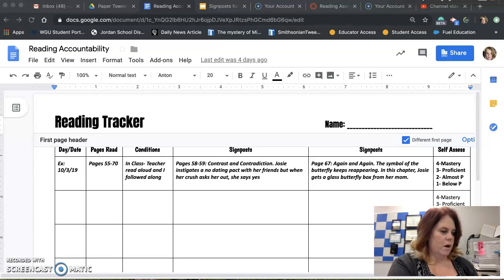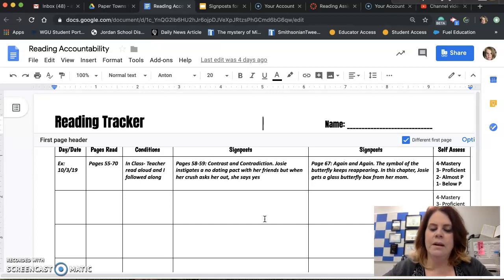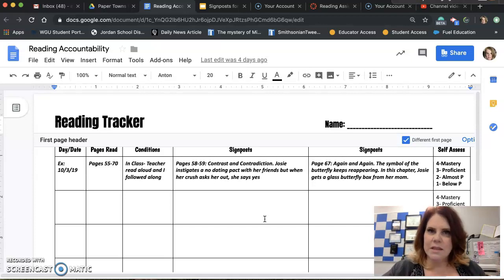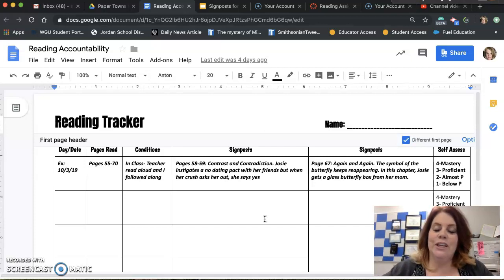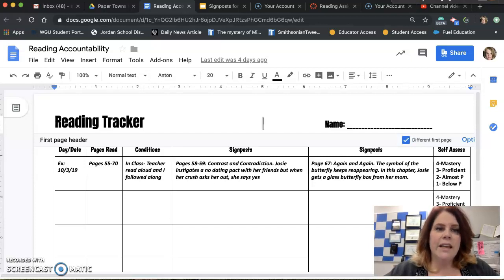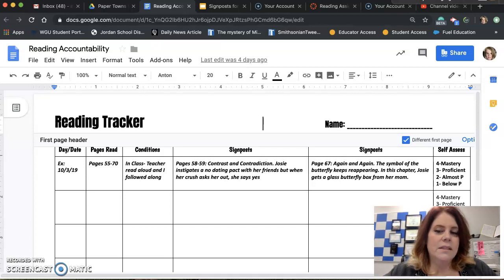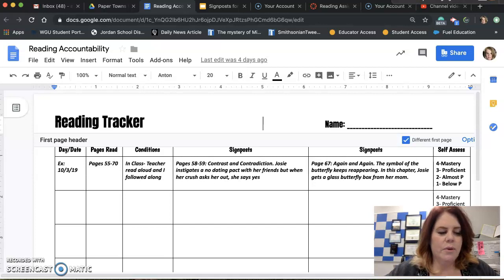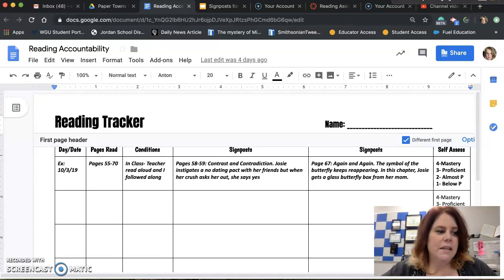Reading Assingment 1